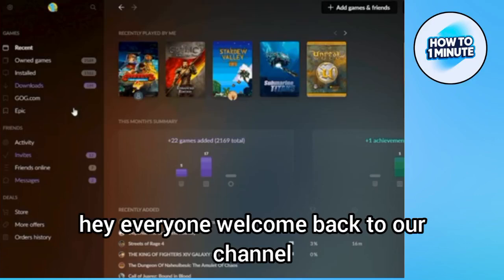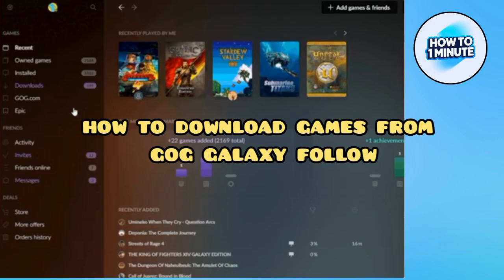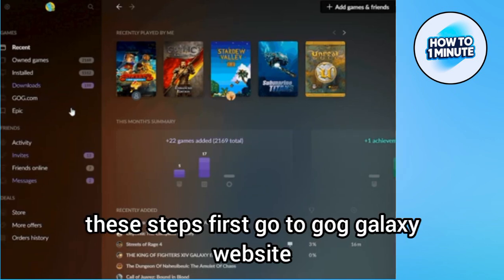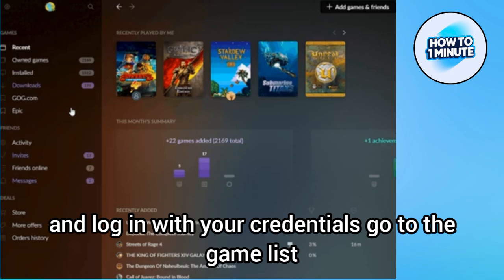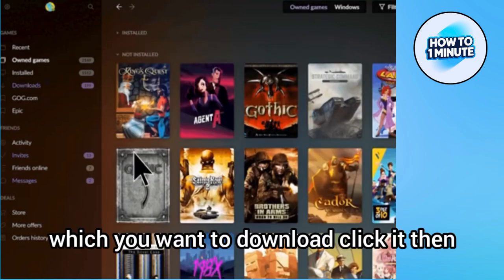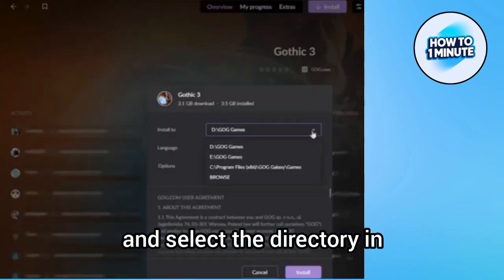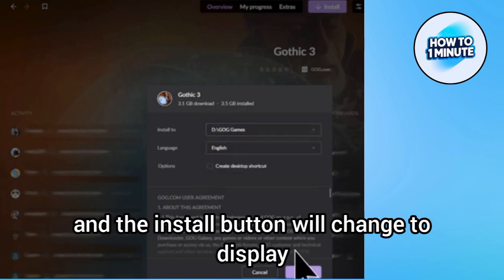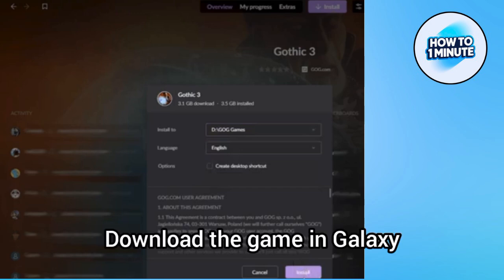How to Download Games From GOG Galaxy 2024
Learn How to Download Games From GOG Galaxy 2024. In this video, I'll guide you through a simple and easy method to download your favorite games from GOG Galaxy, with the updated process for 2024. Follow along to get your games quickly!

Timestamp: 00:00 Intro
00:09 Download Games From GOG Galaxy 2024